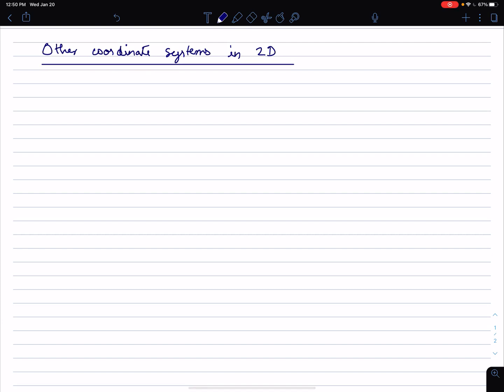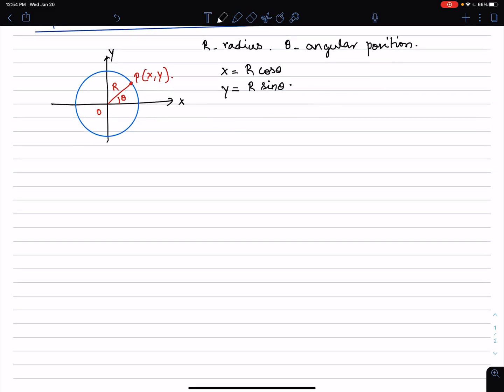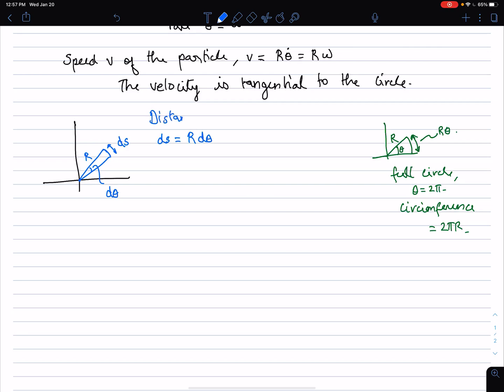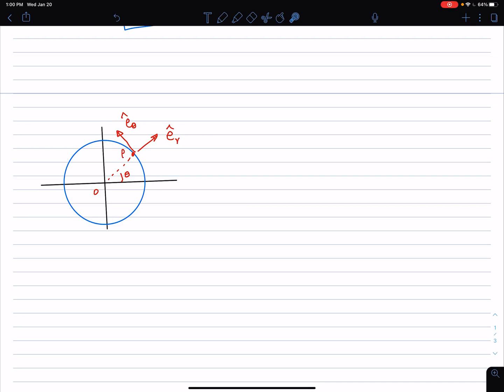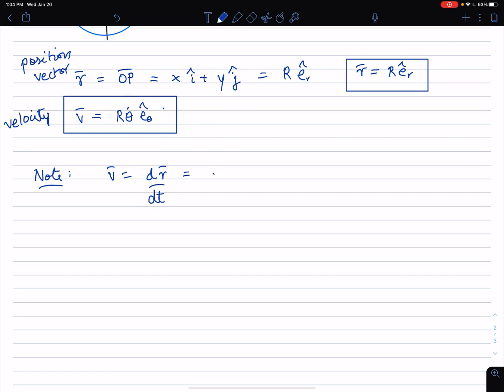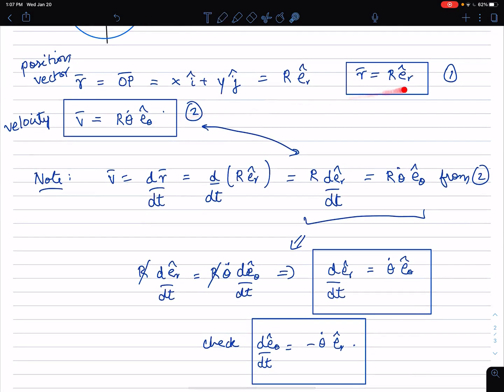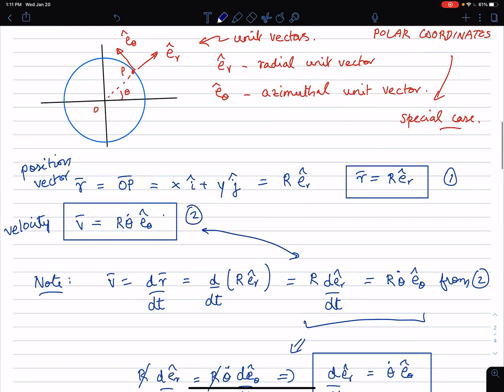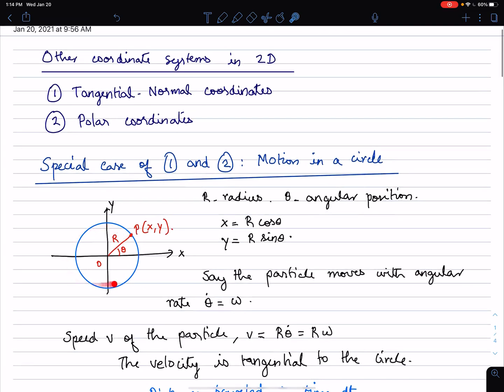Lecture 4, Jan 20: Motion in a circle: Polar coordinates, special case